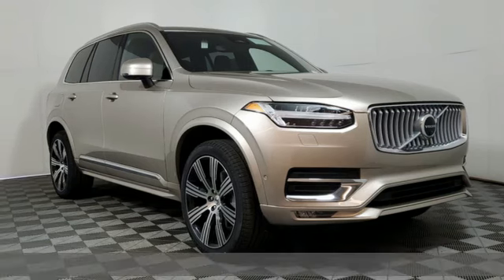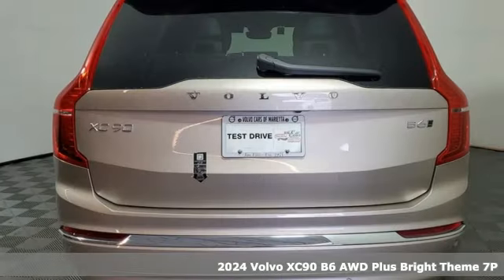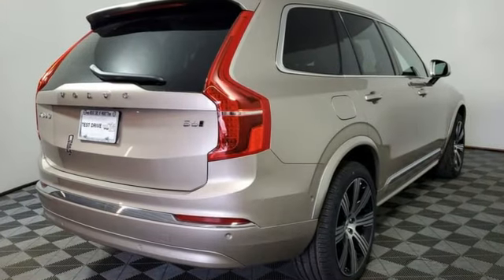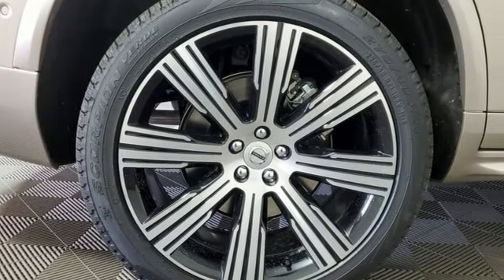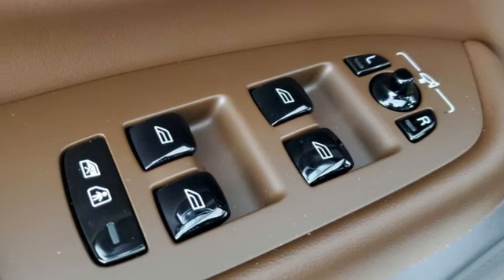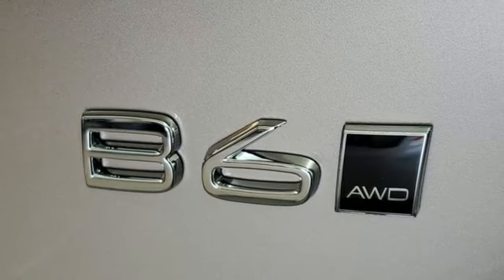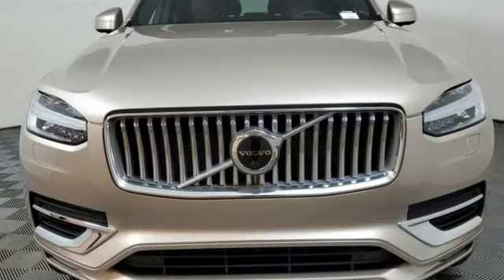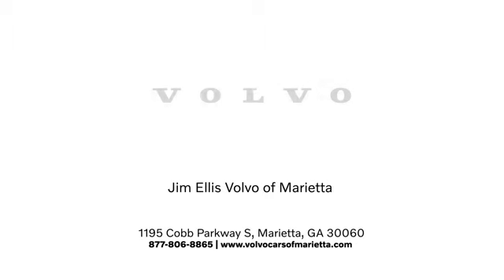New 2024 Volvo XC90 Marietta, GA Atlanta, GA TV10280 - SOLD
Year: 2024
Make: Volvo
Model: XC90
Trim: B6 Plus Bright Theme
Engine: 2.0L I4 Turbocharged DOHC 16V LEV3-ULEV70
Transmission: Automatic with Geartronic
Interior: Maroon/Charcoal
Stock #: TV10280
VIN: YV4062PE3R1227828
Volvo Cars of Marietta is pleased to present you the Scandinavian luxury, unparalleled technology, and effortless power found in this 2024 Volvo XC90 B6 Plus Bright Theme.brbrAt Volvo Cars of Marietta, we take pride in everything we do. We are a small boutique dealership with a family friendly environment and are the recipients of DealerRater's 2022 Consumer Satisfaction Please visit the Dealer Rater website to see what our customers are saying about us. We are eager to help you find the car you are looking for whether you prefer to shop online or in our showroom. We are conveniently located on Cobb Parkway in Marietta, just north of Dobbins Air Reserve Base.

Address:
1195 Cobb Parkway S